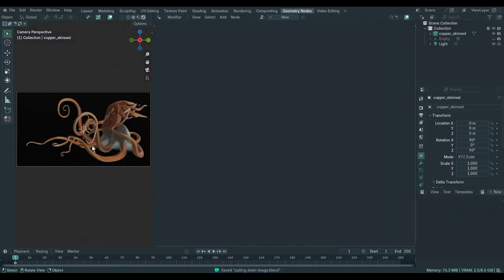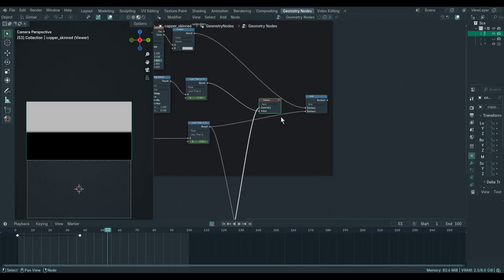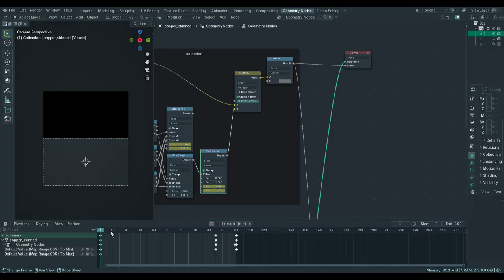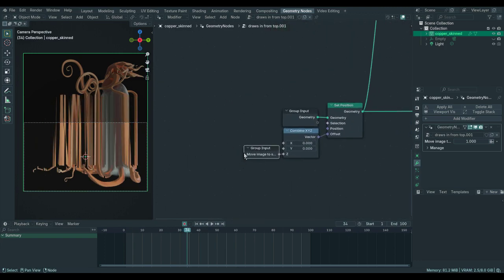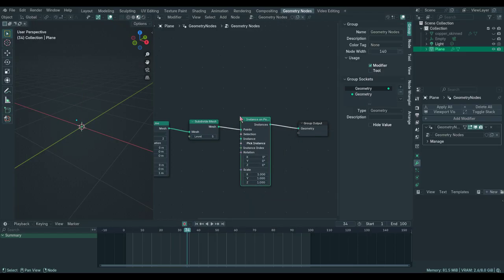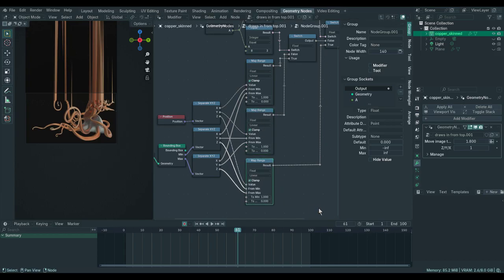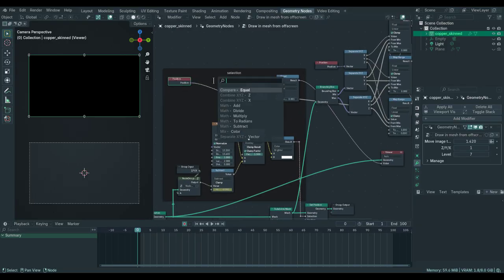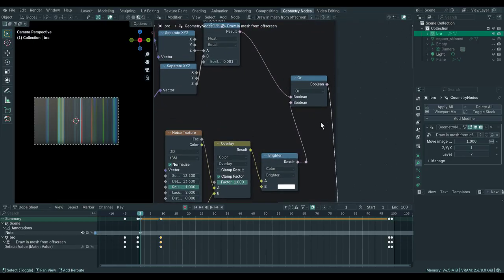draggedpixel - Figuring out a drooping painting in Geometry Nodes